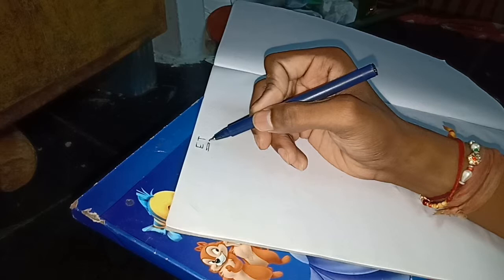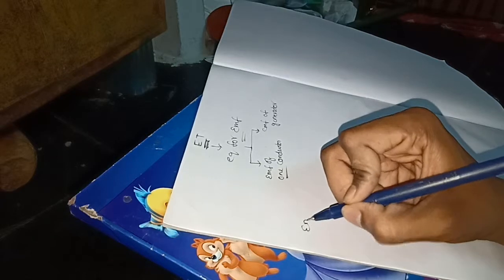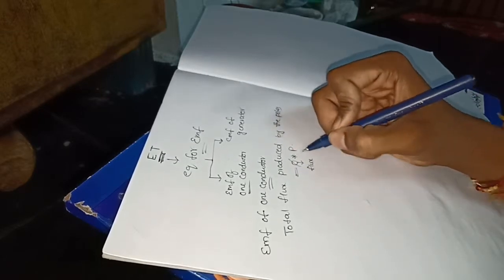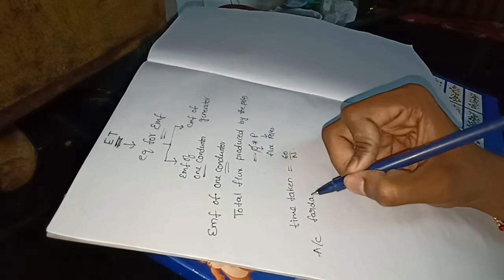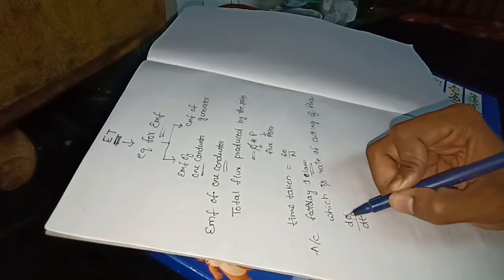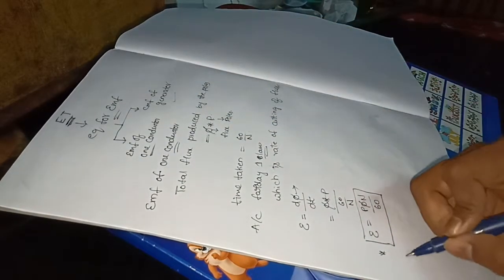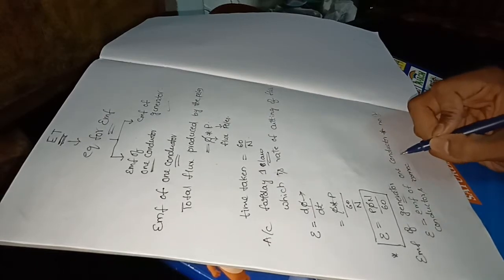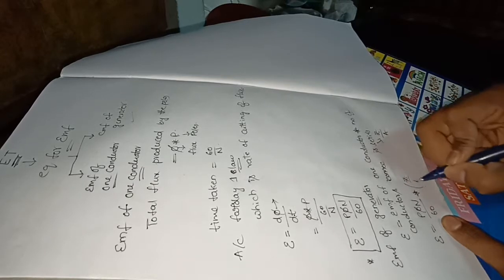||ET||LEC-1||INDUCED EMF OF GENERATOR||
This video is about the main subject in electrical is
ELECTRICAL TECHNOLOGY
From that. The main topic is
EQUATION OF INDUCED EMF IN GENERATOR...
The video which was uploaded can able to
Understand about the induced EMF equation with easy explanation...
So I hope you all may like it...
EDITED BY
TECH GROUP OF INSTITUTION